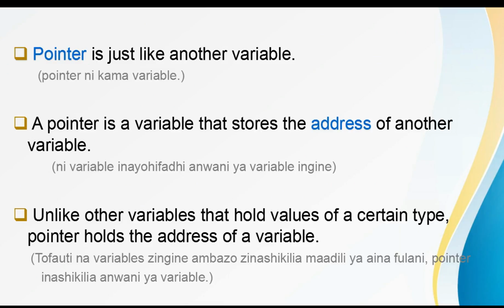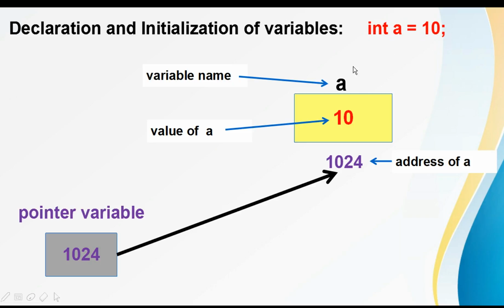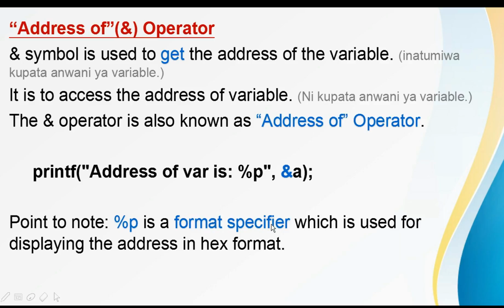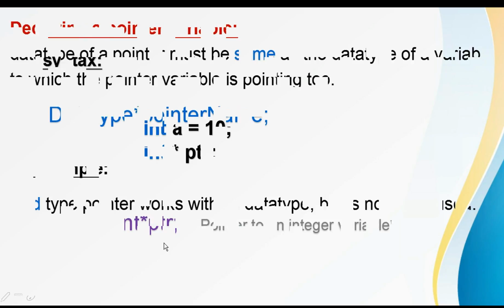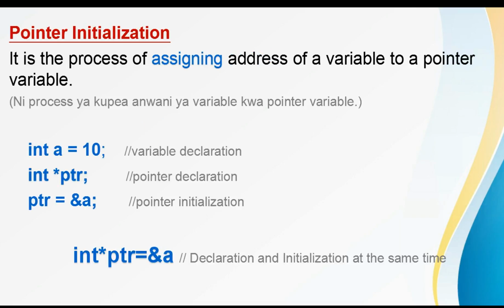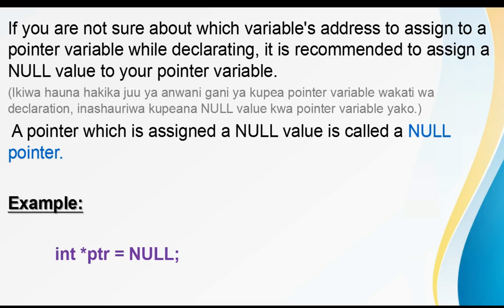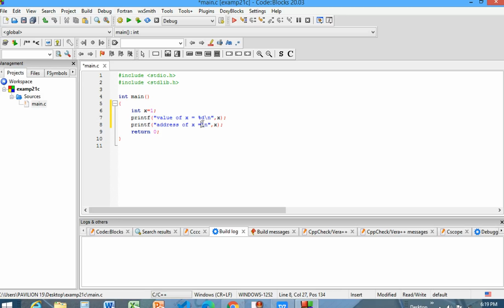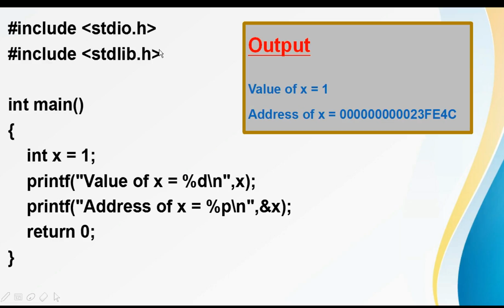Pointers in c programming | Declaration and Initialization | (KISWAHILI)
Declaration and Initialization of pointers in C program.